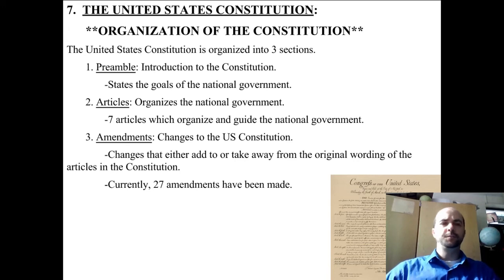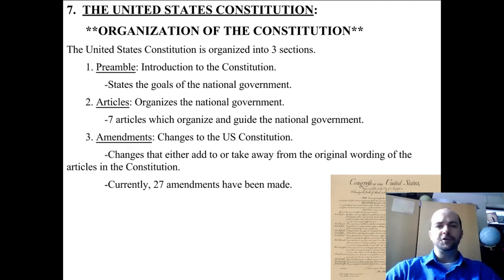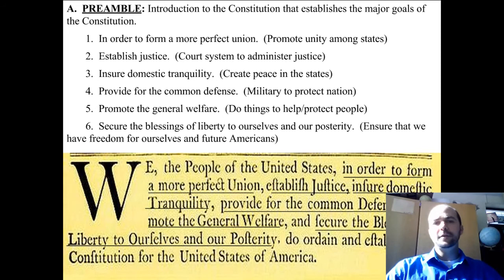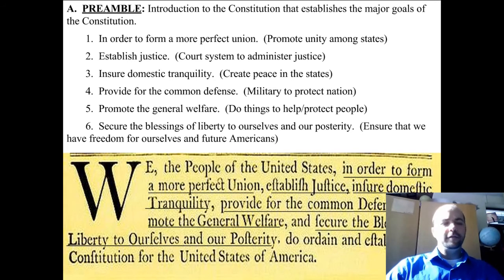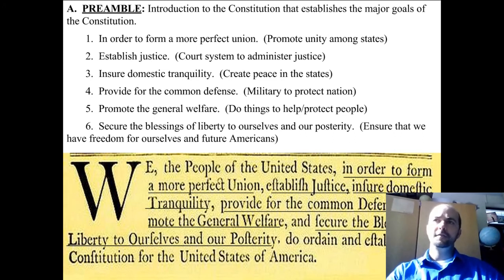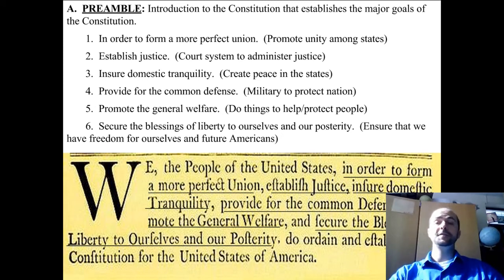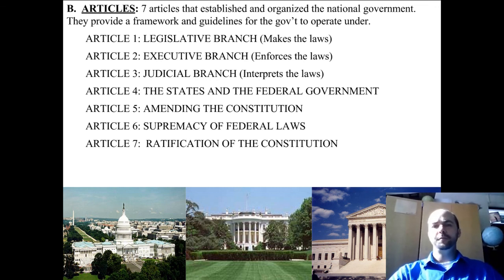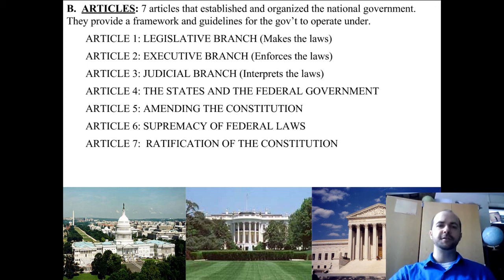Organization of the Constitution